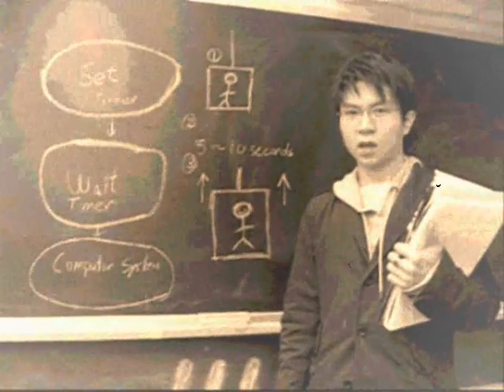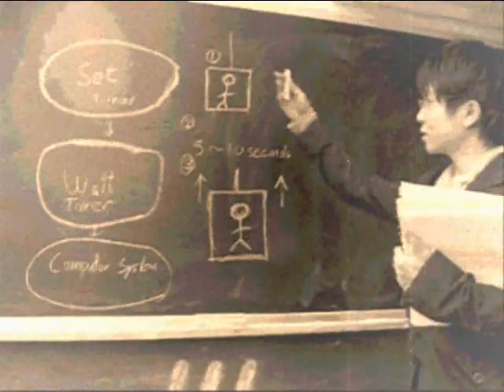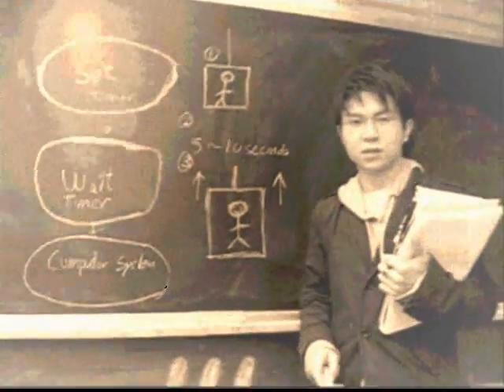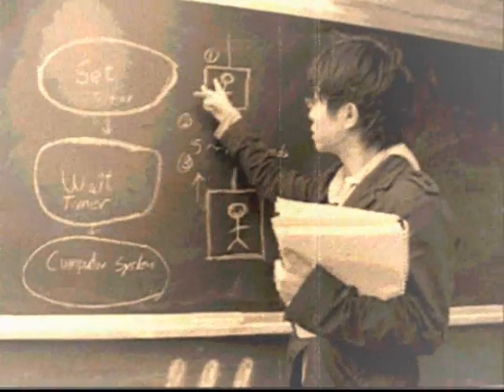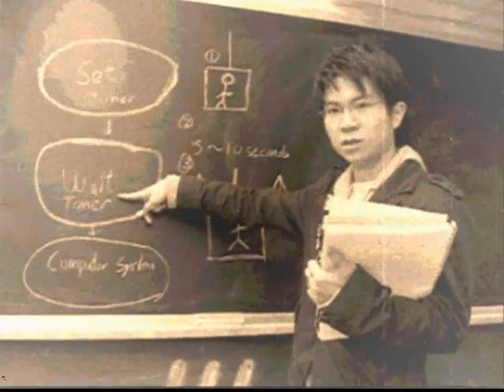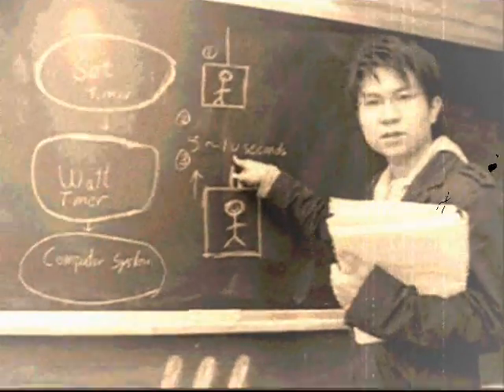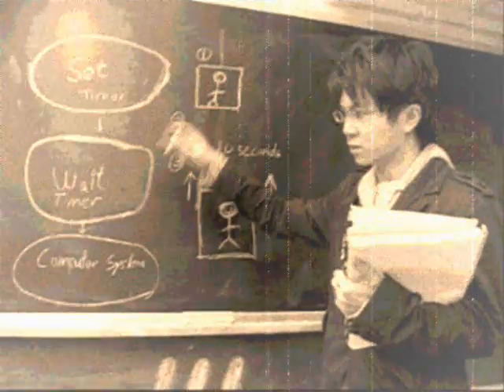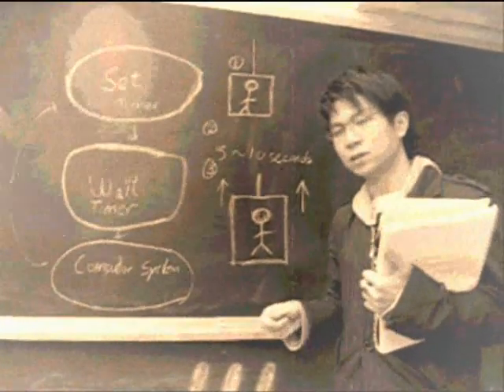Chan Asa Man Ki's podcast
KCL student's engineering skills and culture (4CEMM402) 3 minute audio-video podcast.

Description:
Many modern elevators are controlled by a computer. This video podcast is to explan how this system works by taking an example from KCL Strand building.